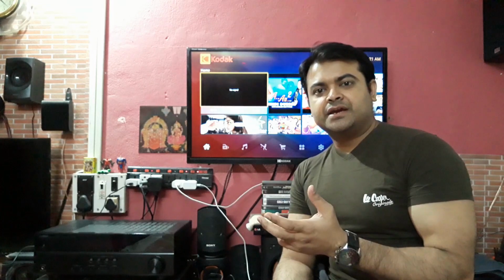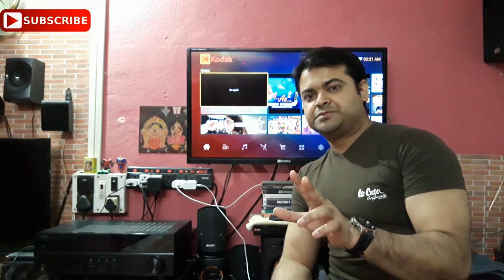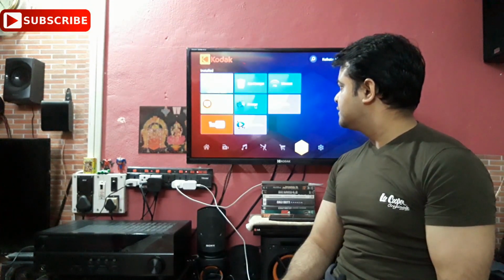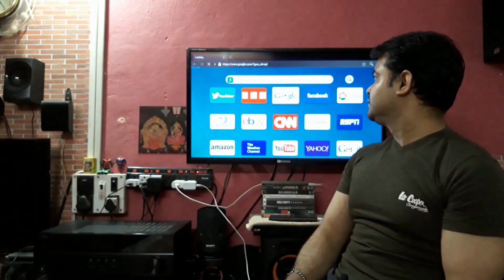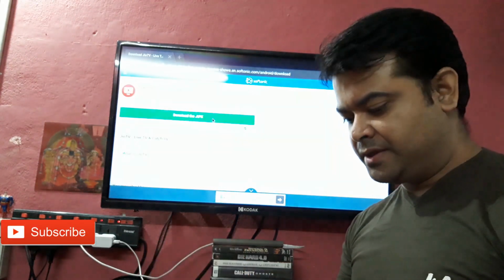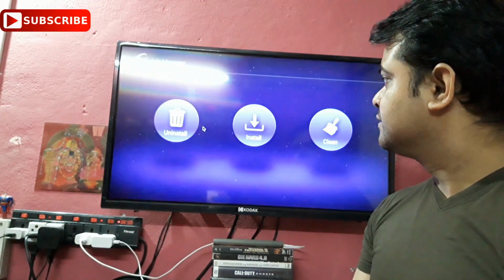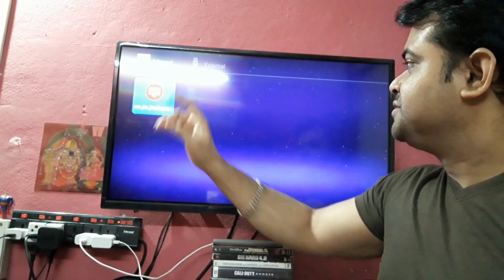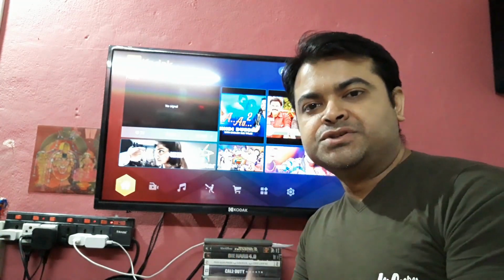How To Install Jio Tv App In Any Android Smart Tv // The technoboy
How To Install Jio Tv App In Any Android Smart Tv